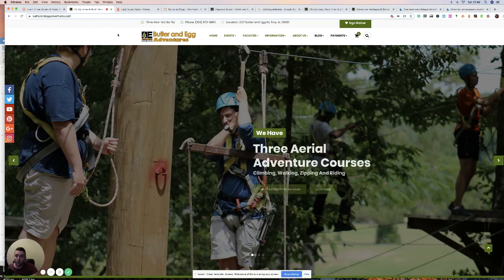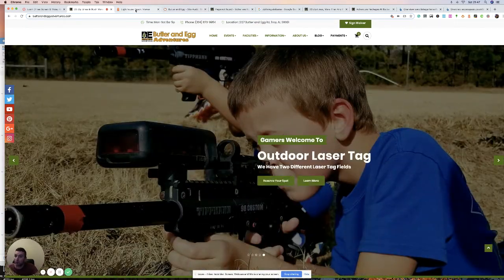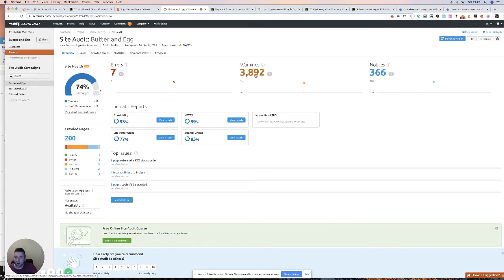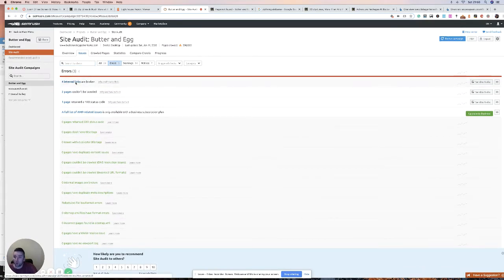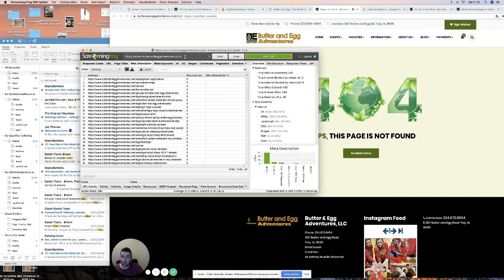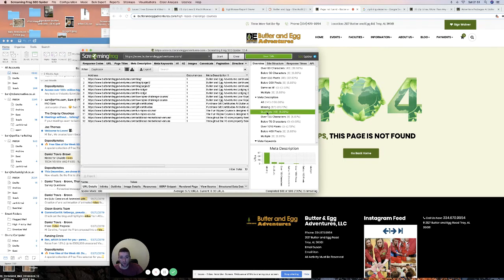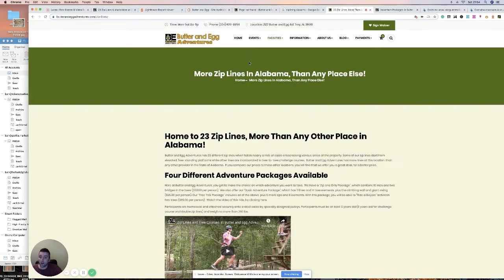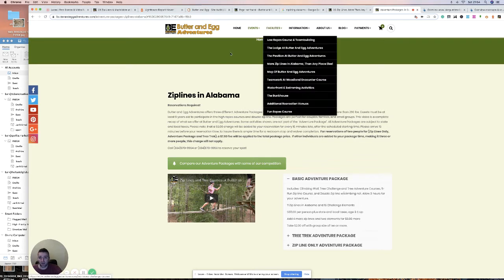Live SEO Audit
Showing what an actual SEO adit looks like. Make sure you are getting the actual value that you need when competing in your local market.